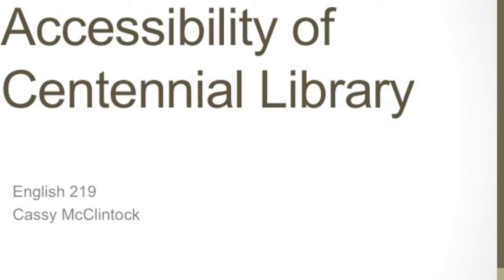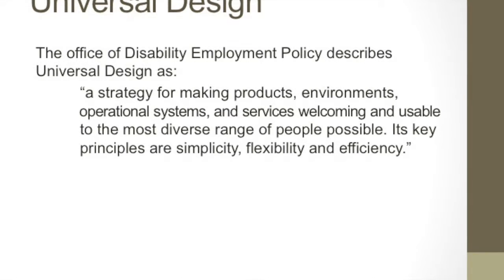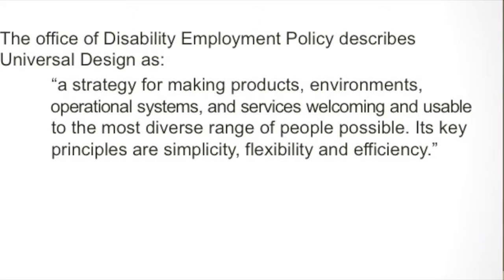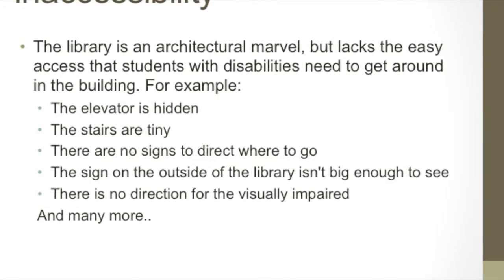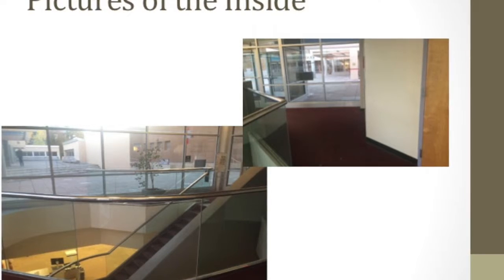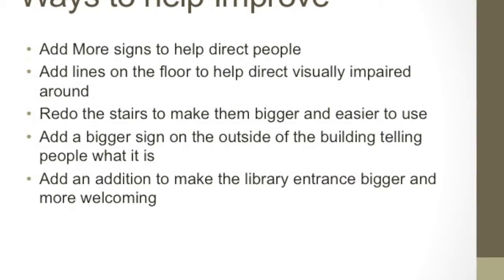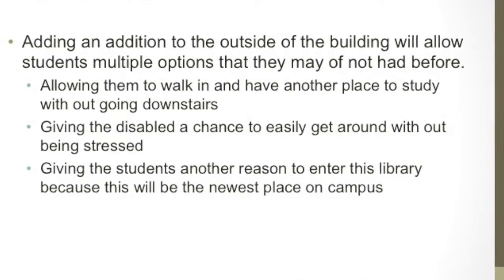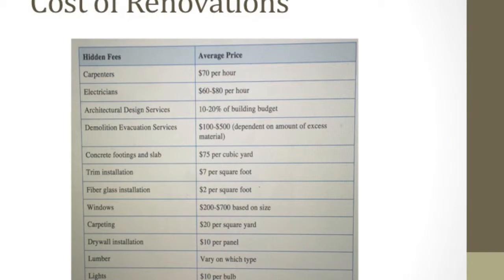MWA 3 Powerpoint Video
For English 219